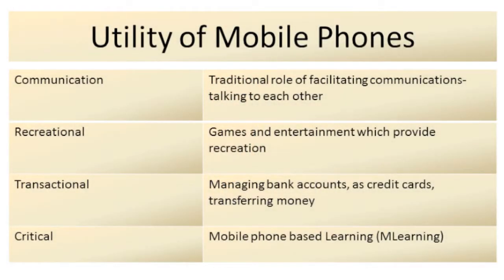MOBILES FOR FINANCIAL INCLUSION AND RURAL DEVELOPMENT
An Introduction by K. Balasubramanian Commonwealth of Learning

CC-BY-SA 3.0